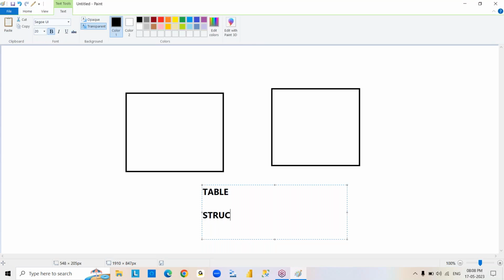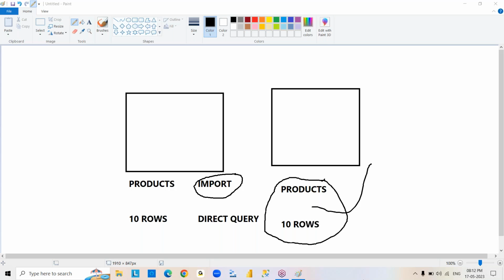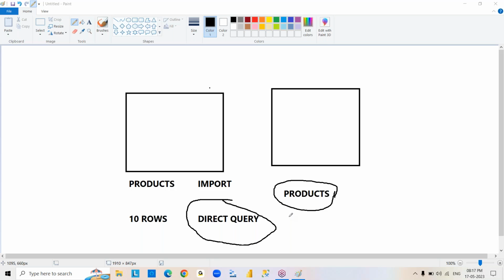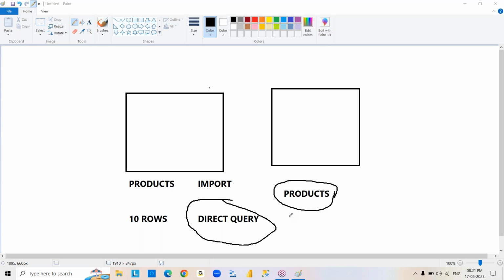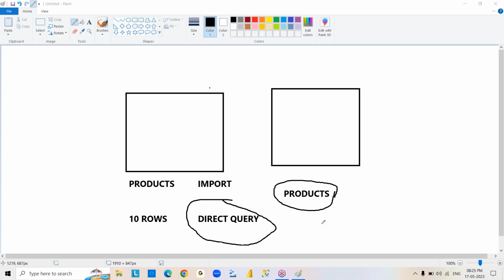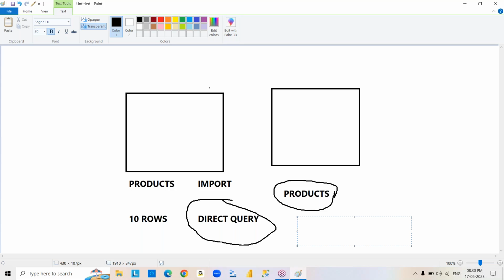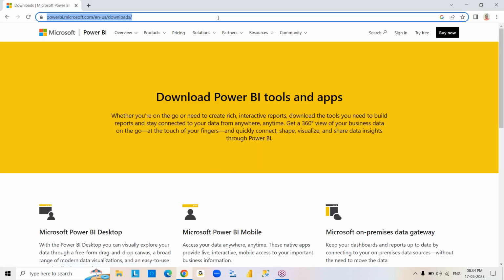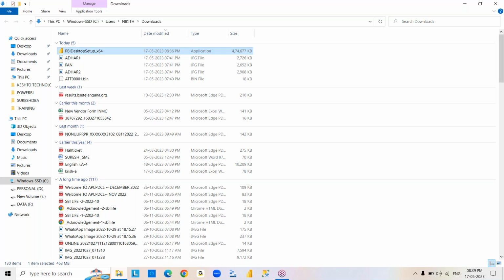POWER BI tutorials || Demo - 4 || by Mr. Suresh Vadde On 17-05-2023 @8PM IST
POWER BI with Real Time Project (FREE SQL SERVER) tutorials || Demo - 4 || by Mr. Suresh Vadde On 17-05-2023 @8PM IST